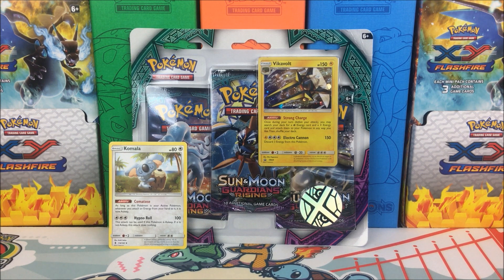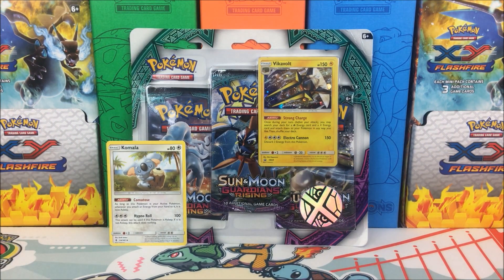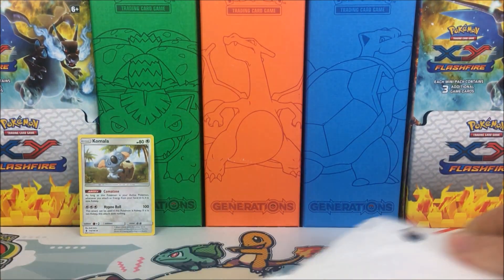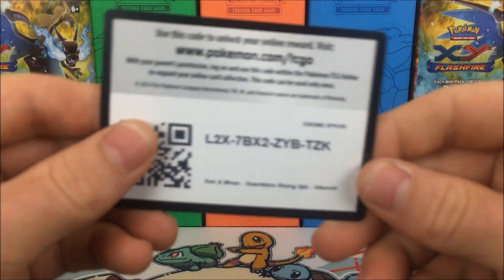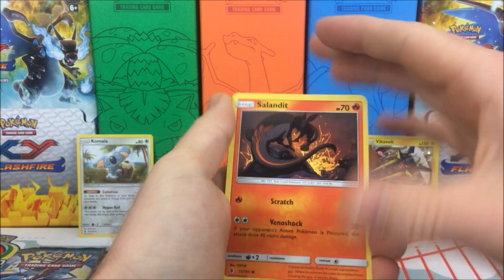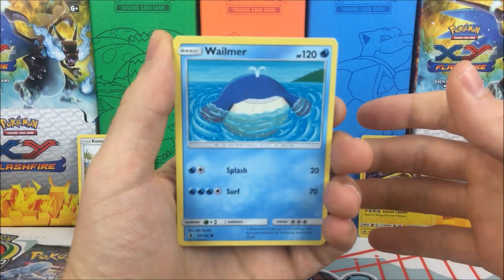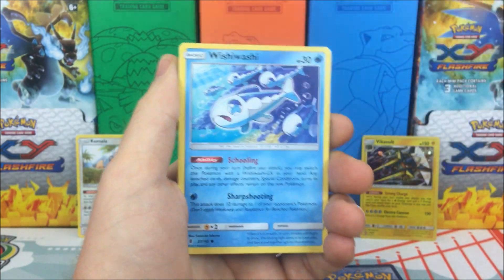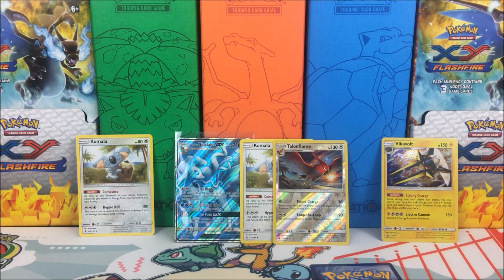INSANE PULLS!! Opening 3 Guardians Rising Booster Packs - MLPB Week 6 S4 VS ThePokemonEvolutionaires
MLPB Season 4 Week 6 against The Pokemon Evolutionaries. We both will be battling with a Pokemon Guardians Rising 3 Booster Pack Blister.

BUY SOME POKEMON STUFF!

AMAZON DEALS

Guardians Rising Box Deal!!
$15.45 Tapu Koko Box
$29 Guardians Rising Elite Trainer Box
$9.99 Guardians Rising Blister
$18 Collectors Chest
$40 Mega Powers Collection Box

If you would like to make a donation all I can say is YOU ROCK!
Donations are never required and I do not expect anything from you all ever but they are always GREATLY APPRECIATED if you decided to!
Here is a link to my paypal where donations can be made.

**Card Stuff**
Deck Sleeves (UltraPro)
Perfect Fit Sleeves (KMC)
Bulk Card Sorting Box

**Equipment**
All in 1 Video Kit
Softbox Studio Lights